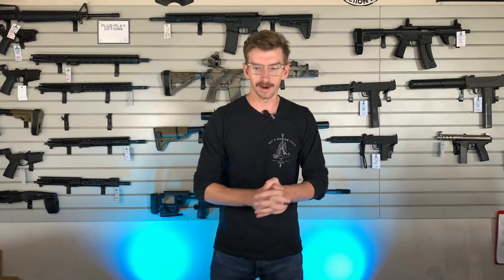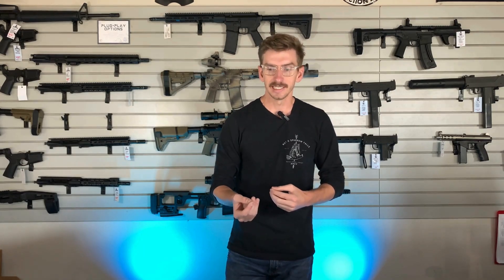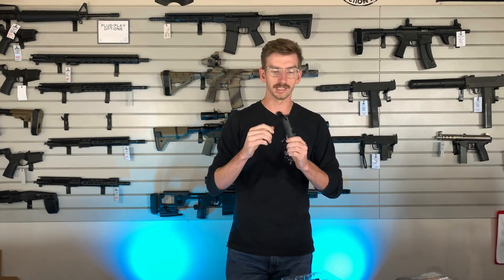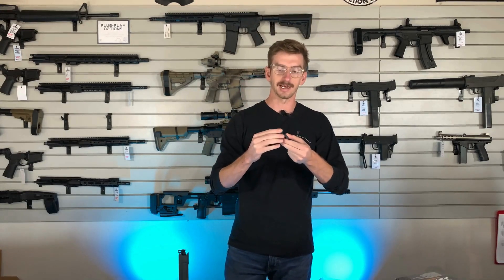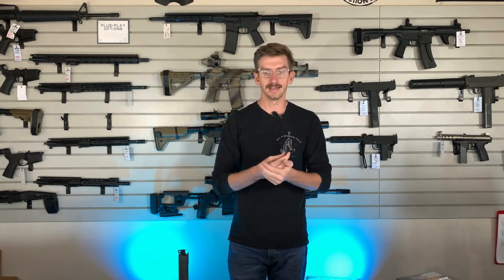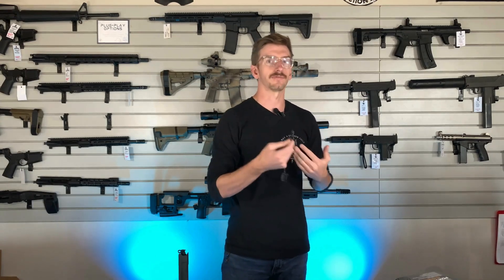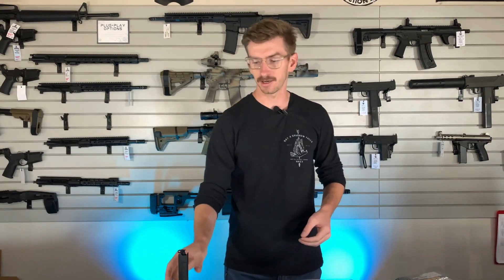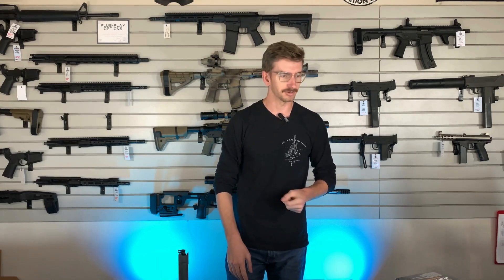From the Gun Counter: The Sig Sauer Foxtrot-MSR Rifle Light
Are you feeling overwhelmed by the current choices for rifle lights? In today’s video, we dive into a new contender that's making waves in the firearms industry – the SIG Sauer MSR Light. If you're considering upgrading your rifle setup, this weapons mounted light might just be the game-changer you need.

Why Upgrade Your Rifle Light?
Adding a quality rifle light is one of the most impactful upgrades you can make. However, with many options available, finding one that offers both value and performance can be challenging.

High-End vs. Affordable Options
We discuss the pros and cons of premium brands like Cloud Defensive and Surefire. While Cloud Defensive lights are known for their top-tier performance, their pricing might not be for everyone. Surefire lights, though reputable, can be overpriced relative to their features and accessories.

 Introducing the SIG Sauer MSR Light
In this review, we put the SIG Sauer MSR Light to the test. Fresh to the market, this light has impressed us with its build quality and features

Included Accessories: The light comes with a durable end cap, a pressure pad plug, two spare batteries, and versatile mounting options.
Mounting Options: Enjoy the convenience of M-LOK and Picatinny mounts right out of the box. No need to purchase additional accessories.
Construction and Performance: We’ll discuss the build quality and performance, and what sets this light apart from its competitors.

Features at a Glance:
Solid construction with user-friendly features
Clicky cap with a pressure pad plug
Two spare batteries included
M-LOK and Picatinny mounts provided
Wire management piece included

Share your thoughts and experiences with rifle lights in the comments below!